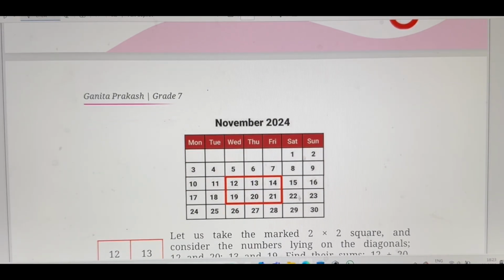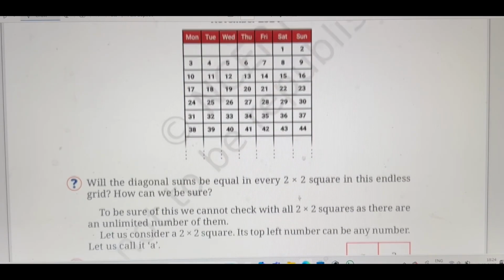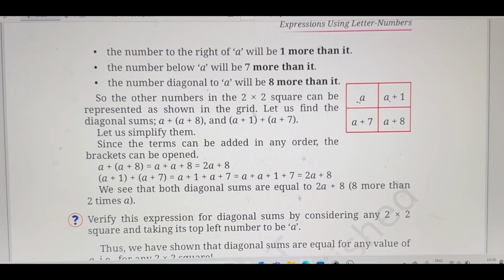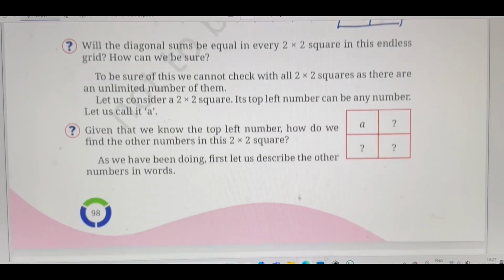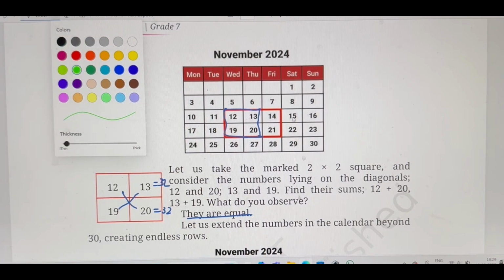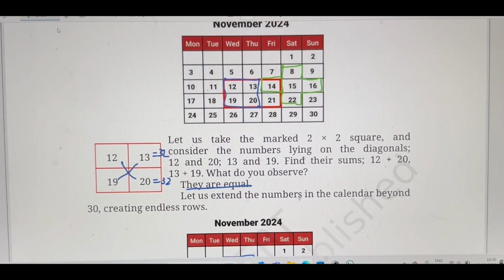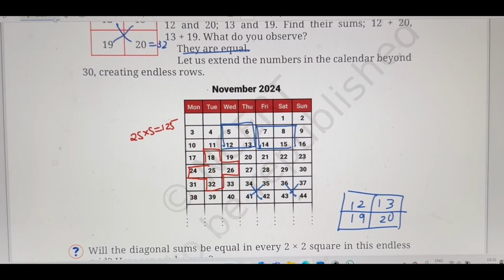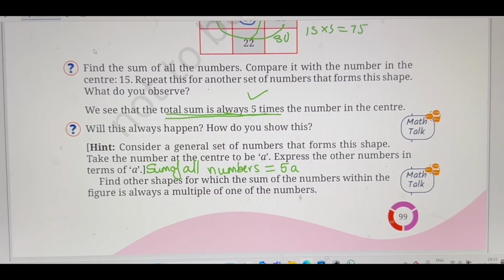Class 7- Chapter 1- Expressions using letter numbers— Ganitha Prakash- New NCERT Textbook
Chapter 1 a Expressions using letter numbers- page no 97 to 99

# ganithaprakash
expressionsusing letter numbers
pattern in calendars